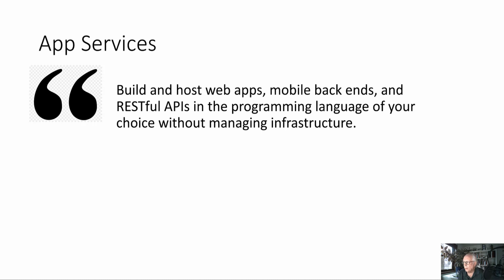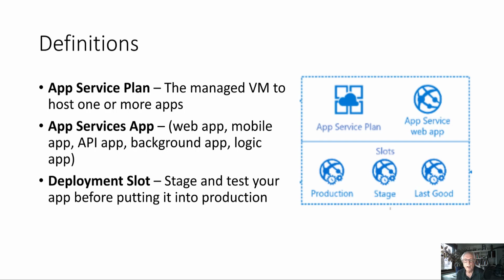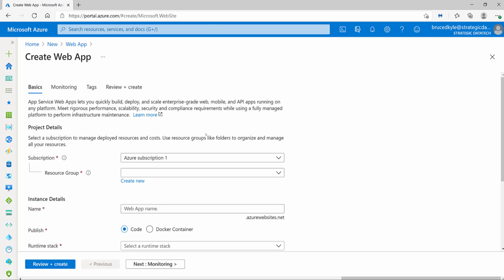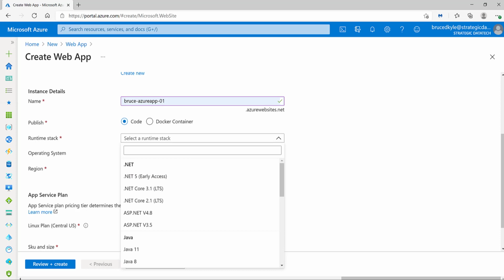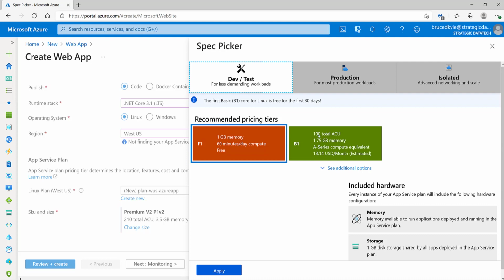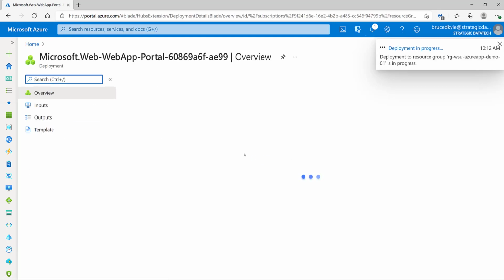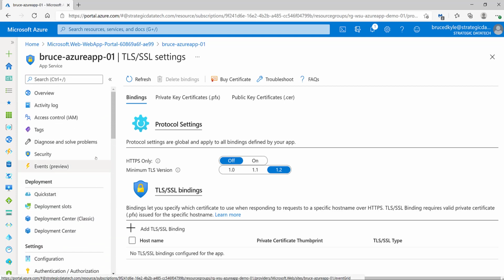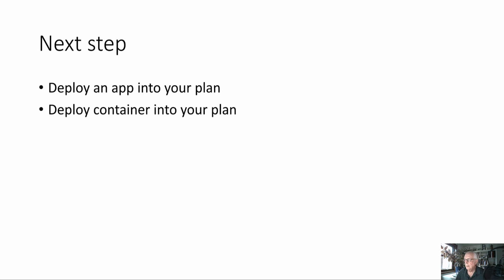AppServicesProject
Learn how to deploy to Azure App Services